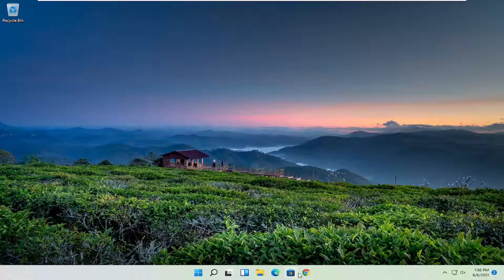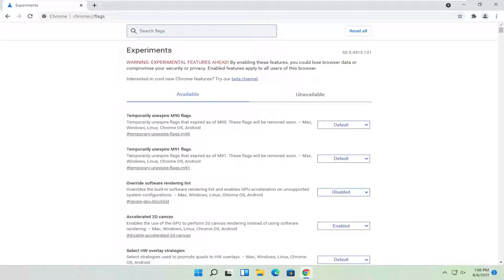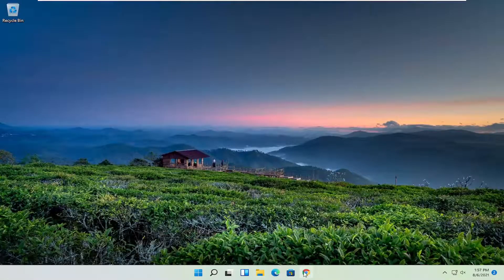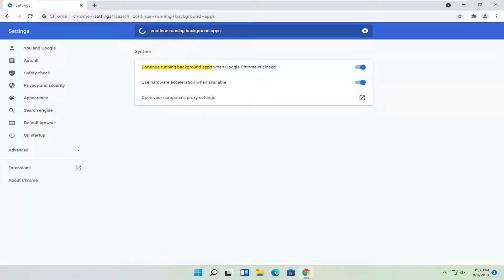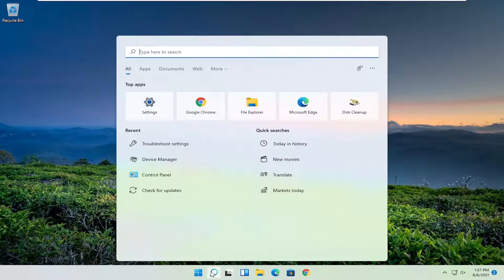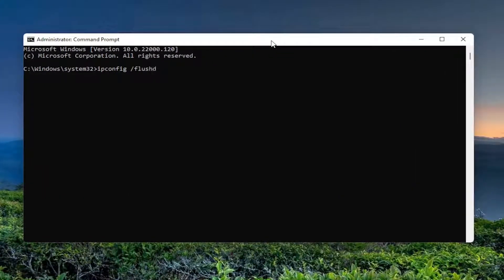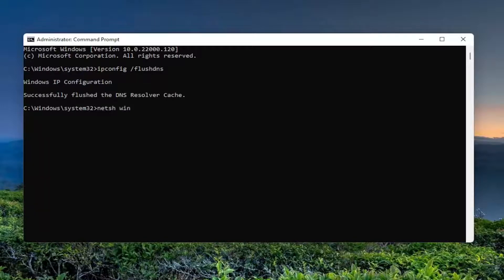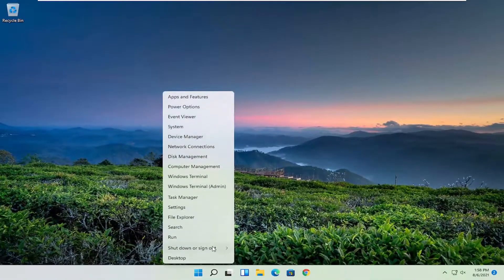Fix Google Chrome Slow Download Speed - Tutorial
Chrome is one of the fastest and most widely used browsers on the market. However, there may be times when hidden bugs and issues slow it down. After going through this tutorial, you can determine if it's the internet or your browser that's slowing down your downloads.